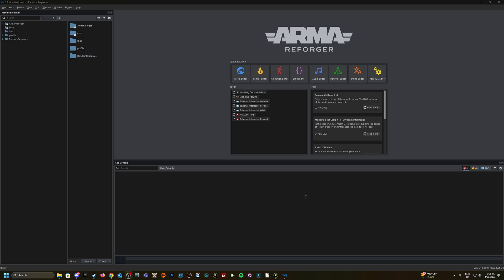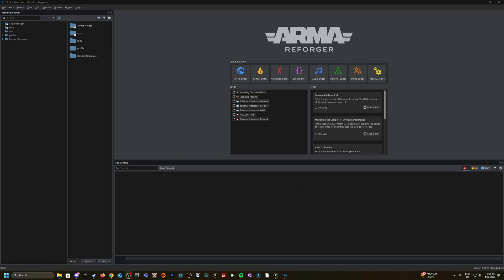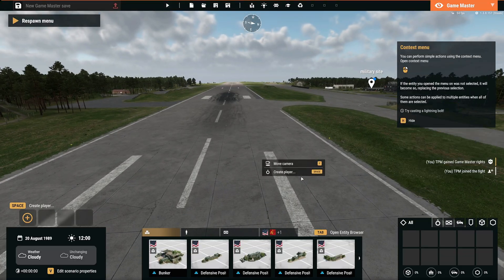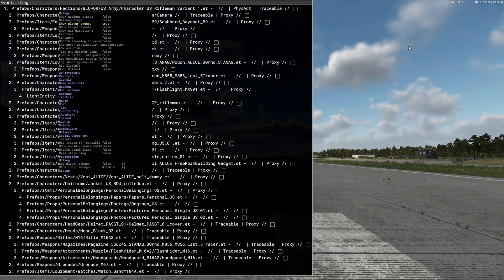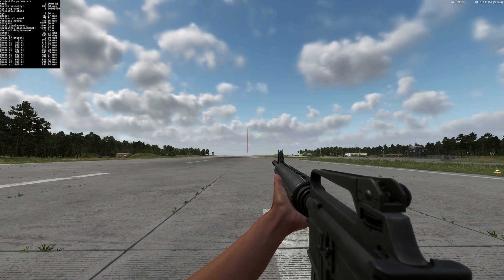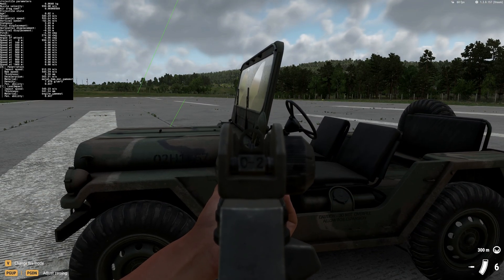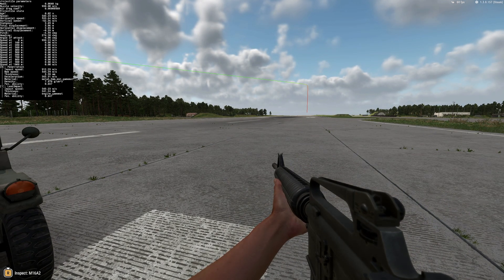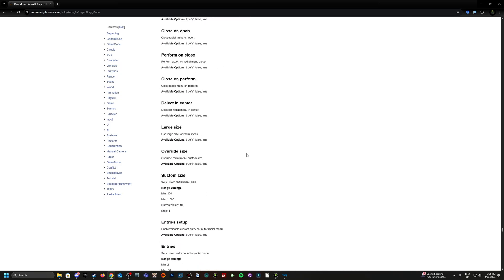Arma Reforger Hidden Tools: Unlocking the Diag Menu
A quick video showing how to access the Arma Reforger Diag Menu.

00:00 Introduction
00:56 Opening Project
01:30 Opening Diag Menu
04:20 Arma Reforger Wiki